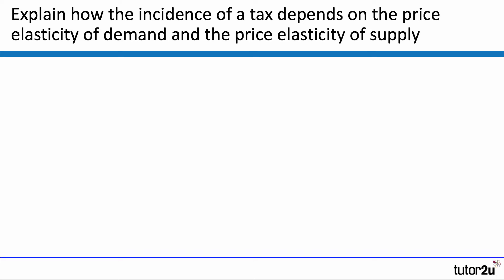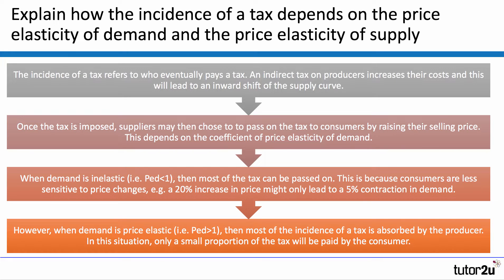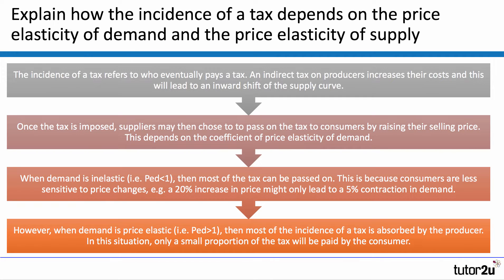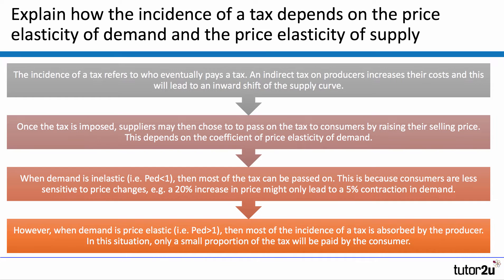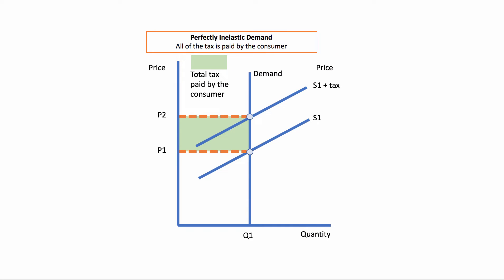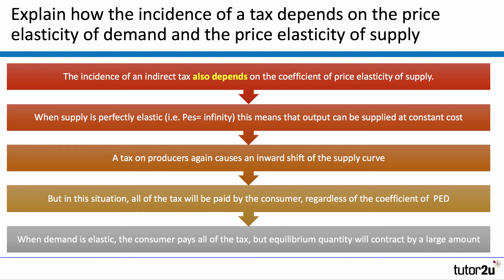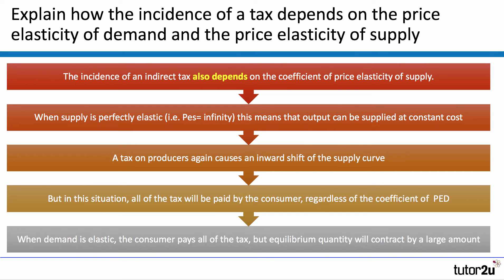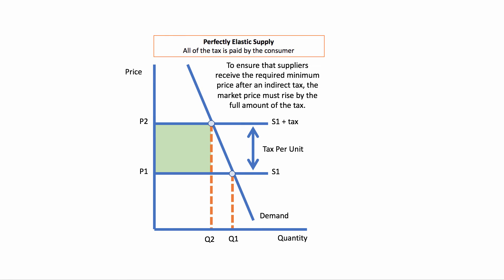Elasticity of Demand and Indirect Taxes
Here is a short video looking at how to build a chain of reasoning for this question.​ "Explain how the incidence of a tax depends on the price elasticity of demand and the price elasticity of supply."